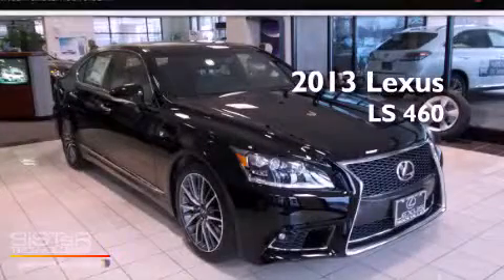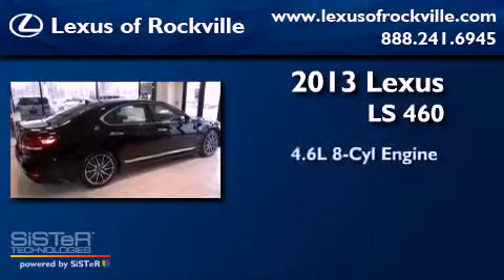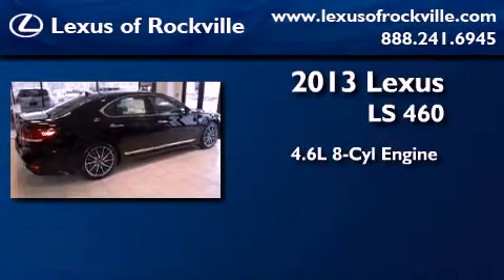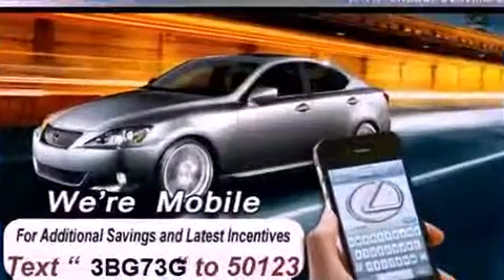2013 Lexus LS 460 Rockville MD 20855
Year : 2013

 Make : Lexus

 Model : LS 460

 Engine : 4.6L V-8 cyl

 Trans . : 8-Speed Automatic

 Exterior : Obsidian

 Miles : 22

 Interior : Black

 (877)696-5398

 15501 Frederick Road.

 2013 Lexus LS 460 Rockville MD